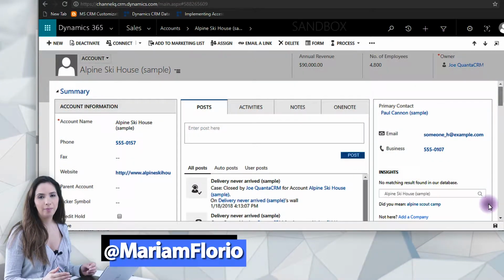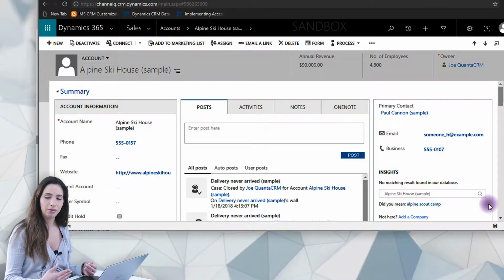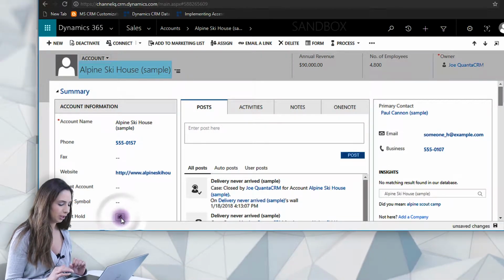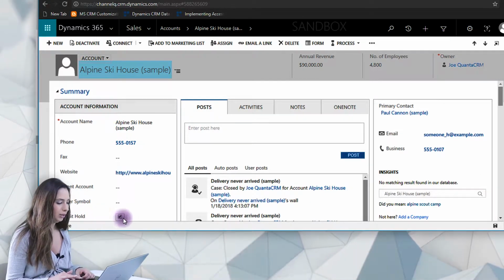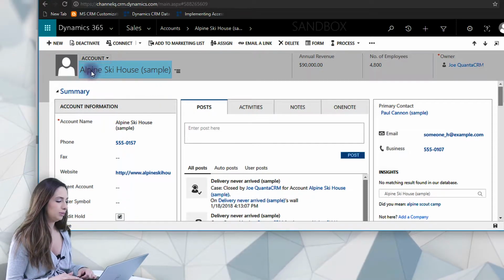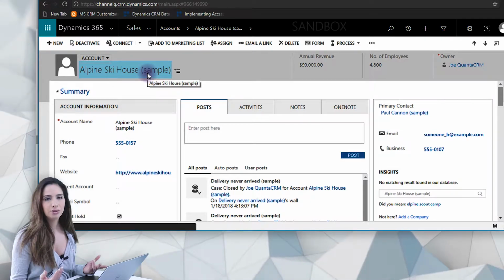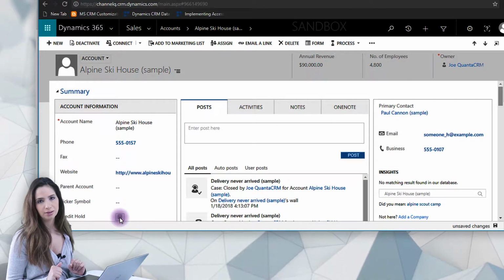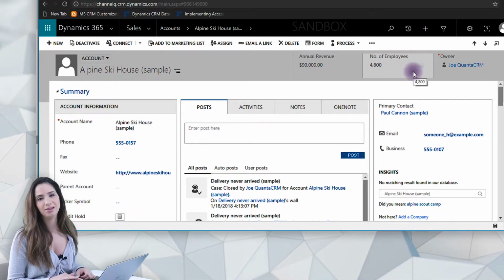Better Alert your Sales Team of Credit Holds in Dynamics 365 CRM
Increase important communication between your accounting people and your sales people with our Microsoft Dynamics 365 CRM Add-on:

Are your salespeople tired of hunting to find out whether an account is on credit hold—or worse yet, only finding out about credit holds after a sale gets bounced back by accounting?

With Credit Hold Alerts, your sales team will know any payment issues with their accounts BEFORE they try to make another sale. They can then inform their customers when there is an outstanding balance, and potentially help resolve accounting issues that could otherwise go unnoticed by a purchaser.

All your accounting team needs to do is check the “credit hold” box on an account. That account will be flagged as delinquent, and the color over the account name will change to one of three colors (your choice!), so your team always knows about any credit holds as soon as they access a flagged account record.

This video and its music was created by Gordon Vanguard for Azamba